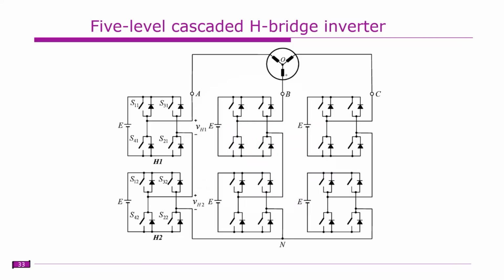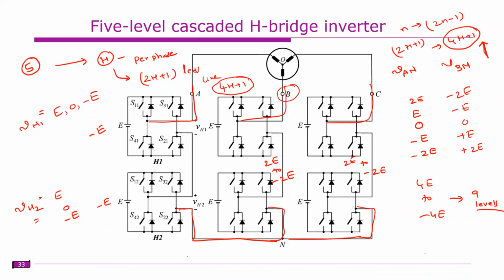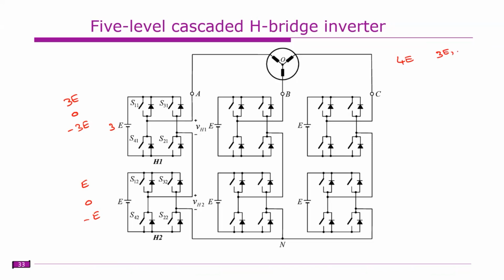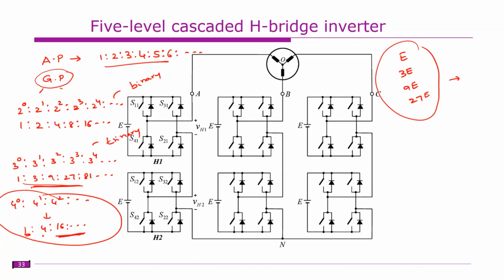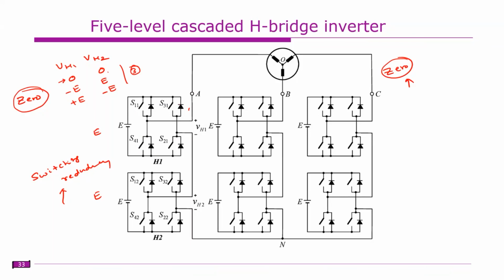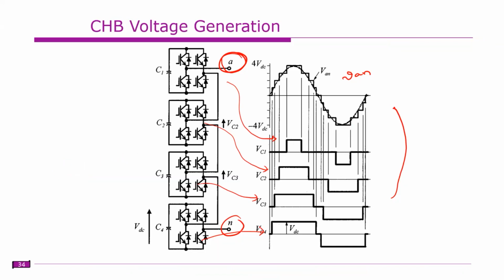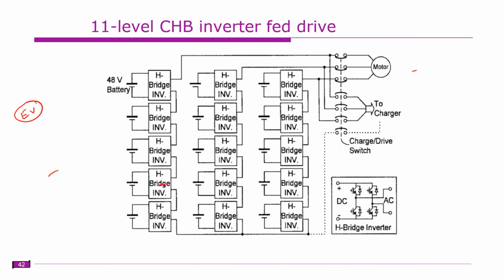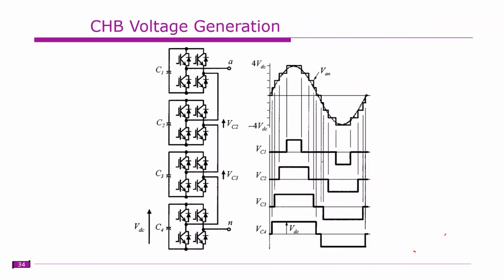Advanced Power Converters : Symmetrical and Asymmetrical Cascade H-bridge Multilevel Inverters | L8